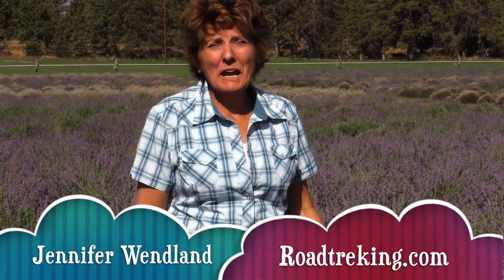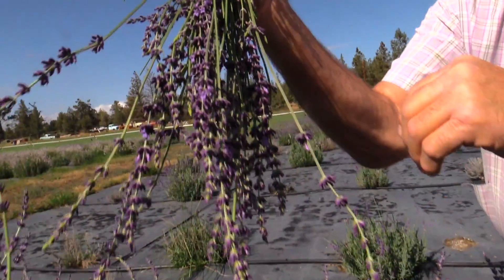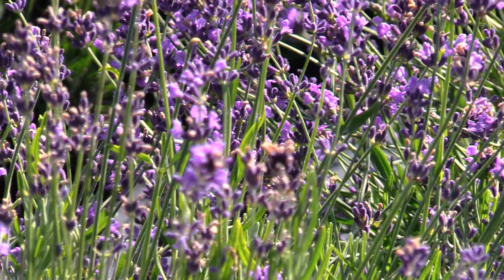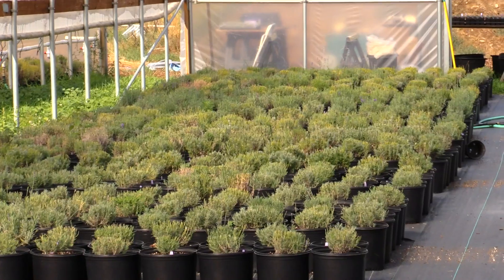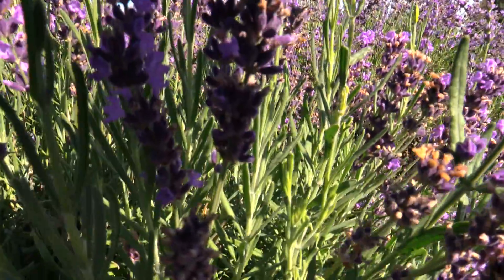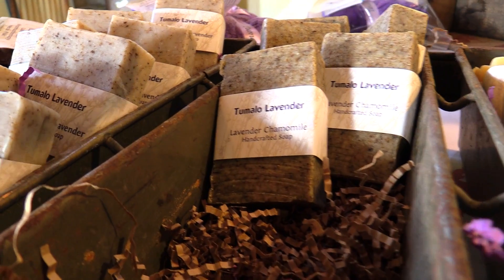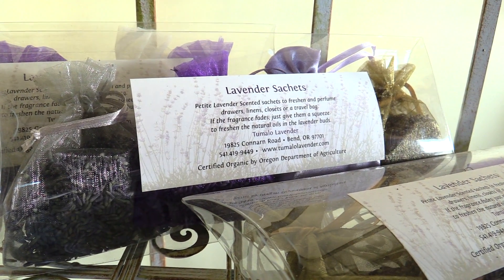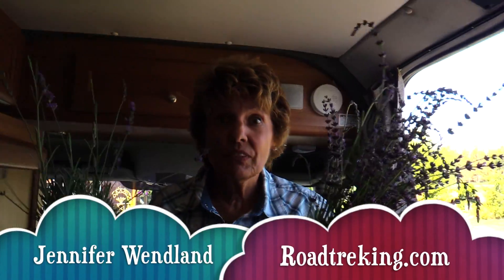A Visit to a Lavender Farm | Roadtreking Across America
A visit to Bend, Oregon landed us in a field of lavender dreams. We check out a local lavender farm.  10 acres of lavender grown organically and with heart.